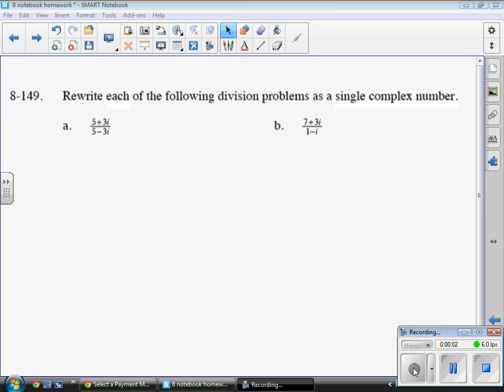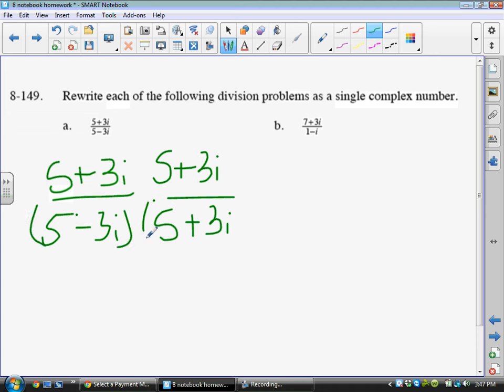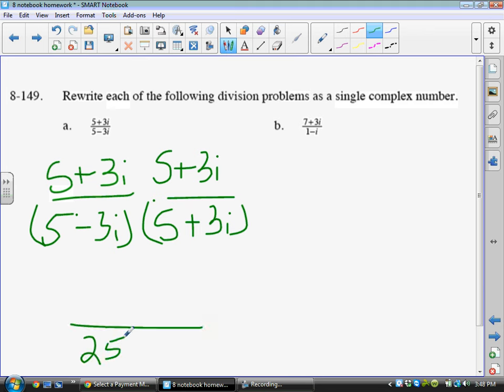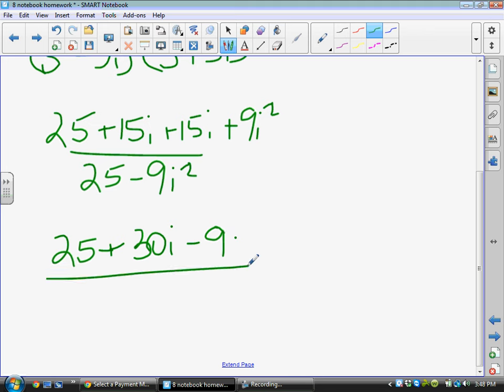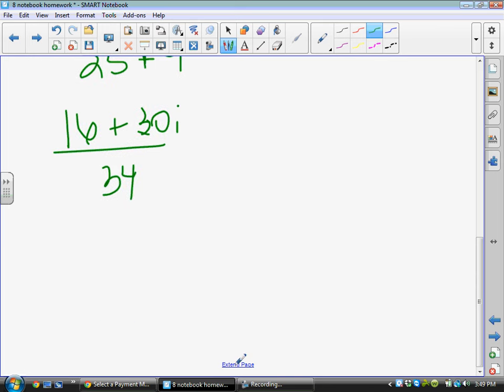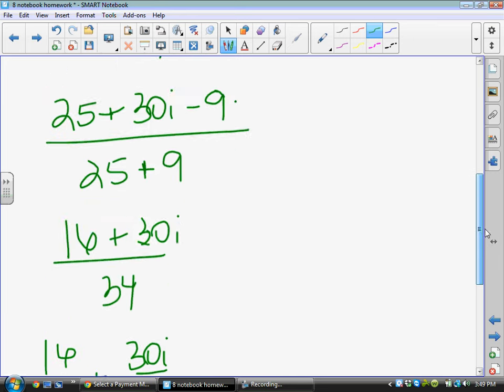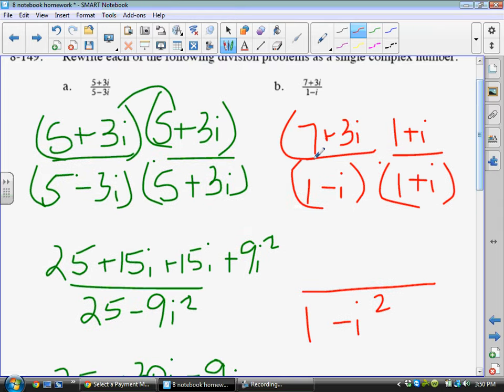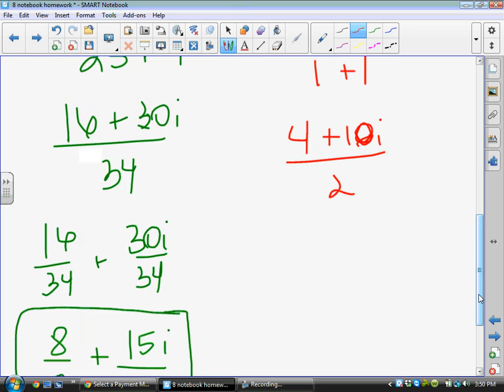Problem 8 149